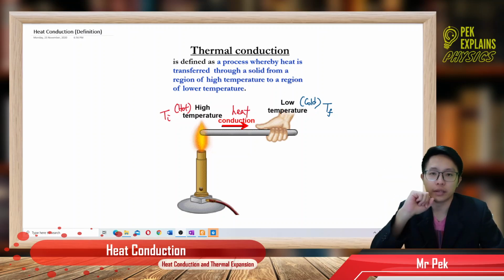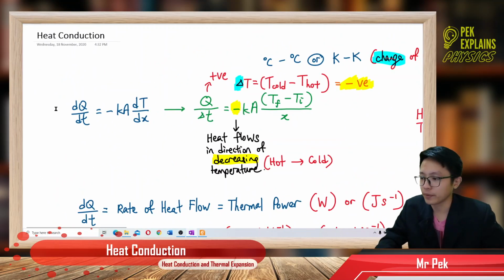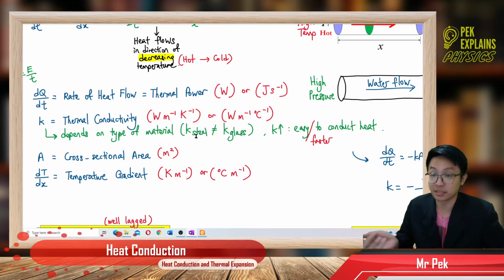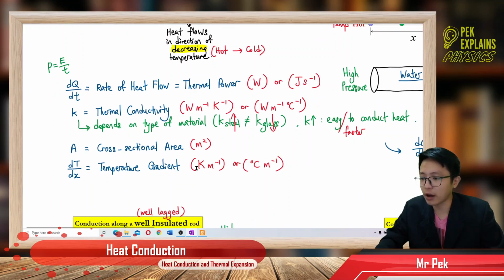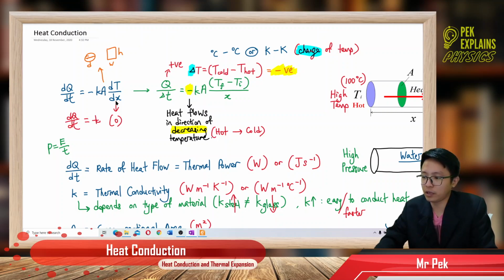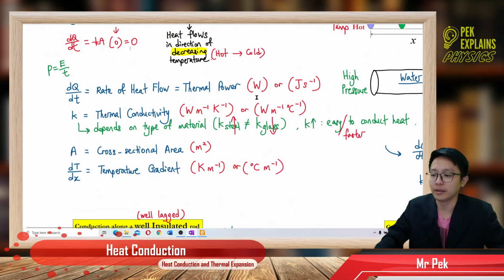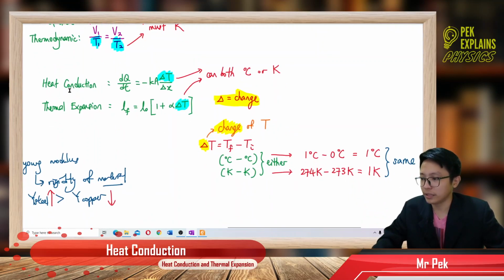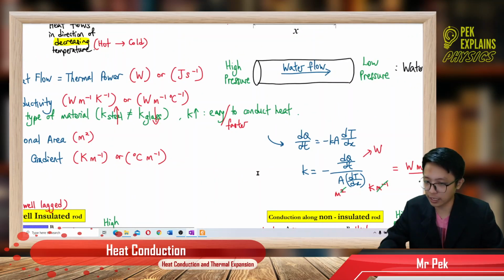Matriculation Physics: Heat Conduction and Thermal Expansion (Summary Part 1)